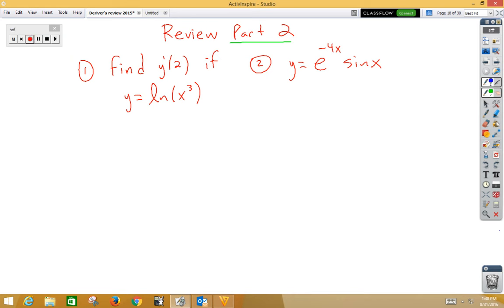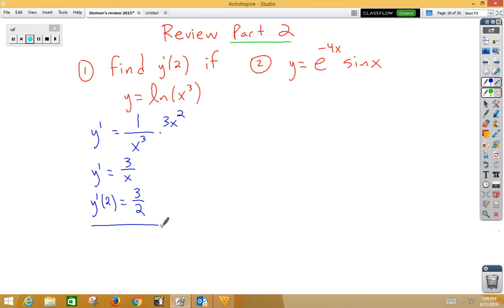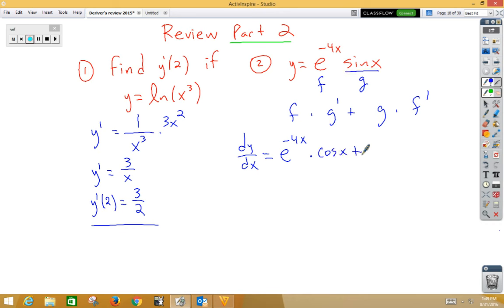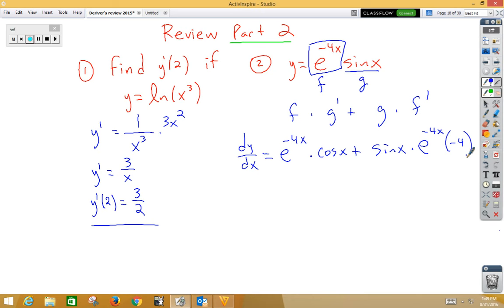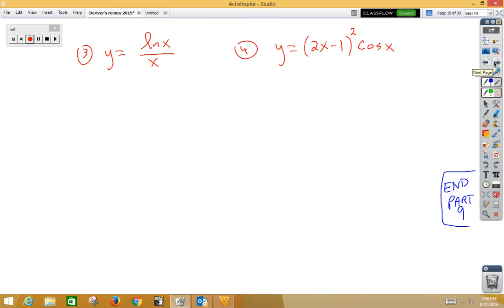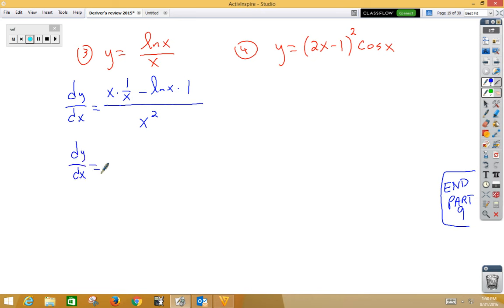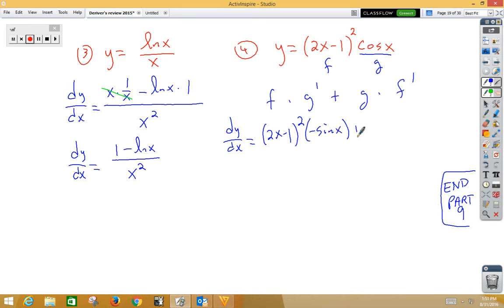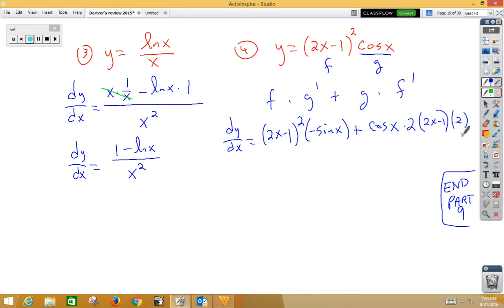Deriver's review part 9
Problems 1-4 on the 2nd review.